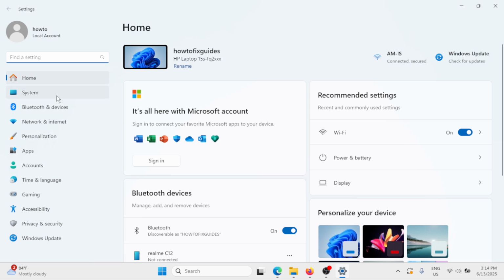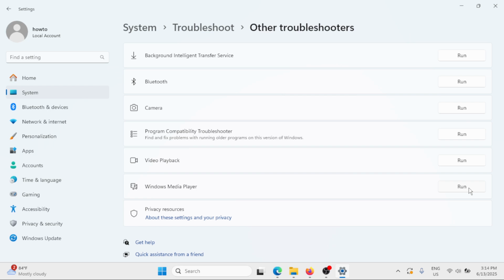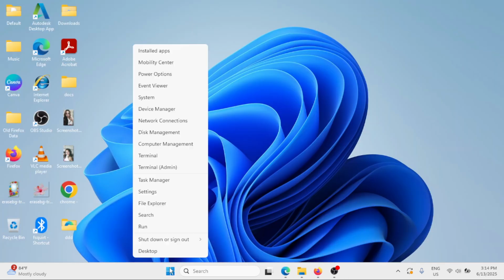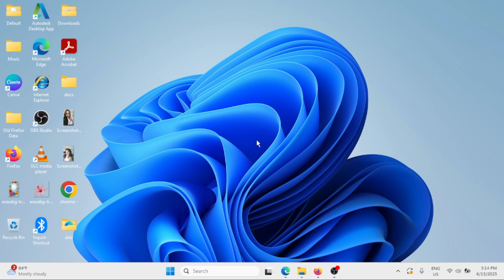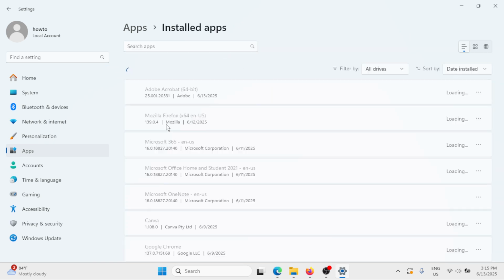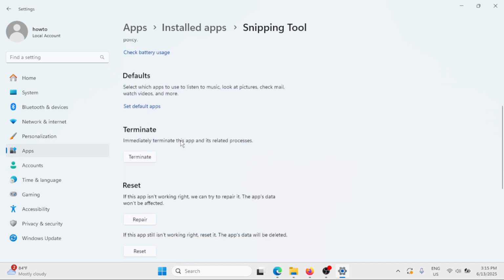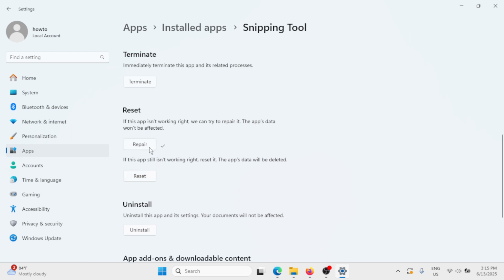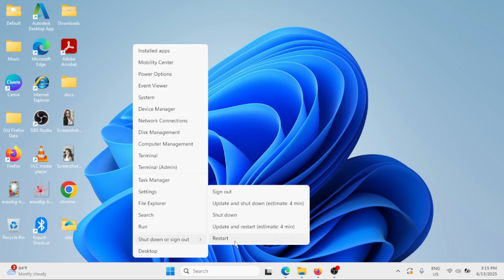How To FIX Windows Apps Or Programs Open And Close Immediately - GUIDE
How To FIX Windows Apps Or Programs Open And Close Immediately

If your Windows apps or programs open and then close immediately, this guide will help you troubleshoot and fix the issue effectively. Start by running the Windows Store Apps troubleshooter to detect and resolve common app problems. You can also scan your system for malware, run an SFC scan to repair corrupted system files, and perform a clean boot to identify conflicting software. Additionally, repairing, reinstalling the affected programs, or running them with administrator privileges can resolve permission or installation issues. Follow these steps to restore proper functionality to your Windows 11 apps and programs.